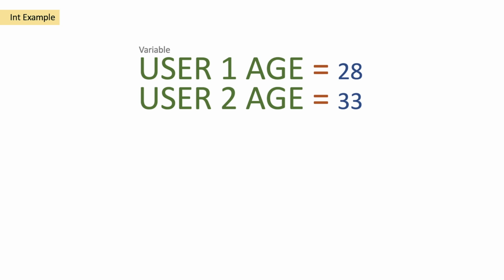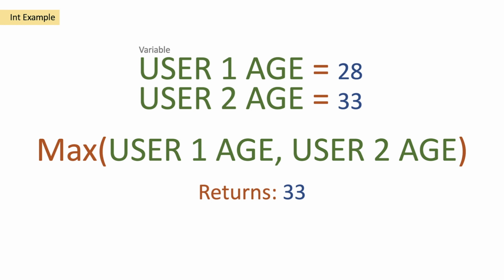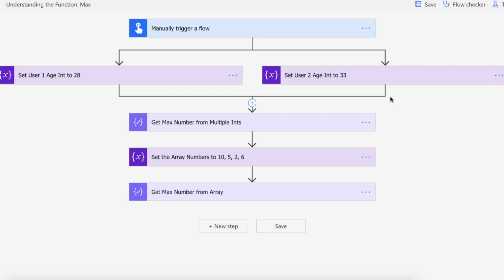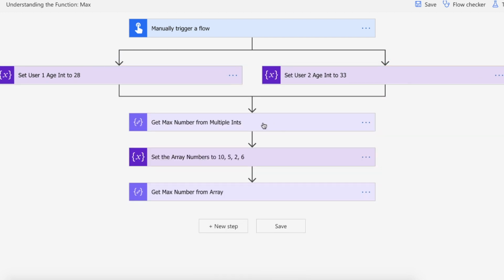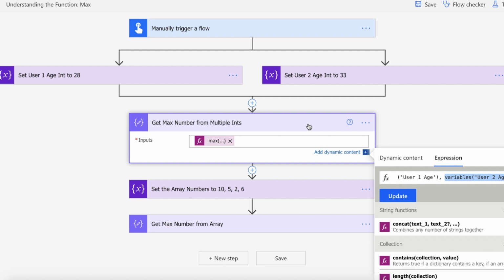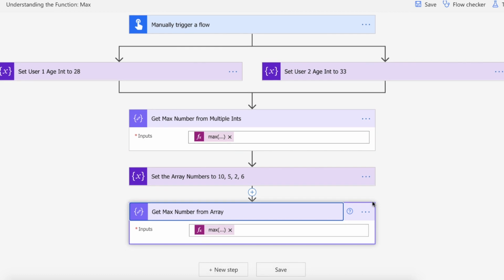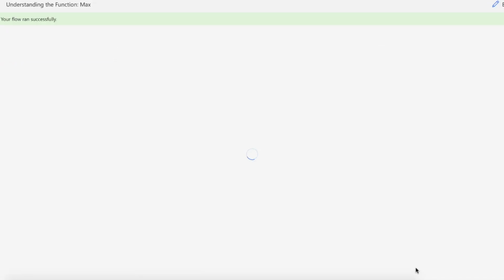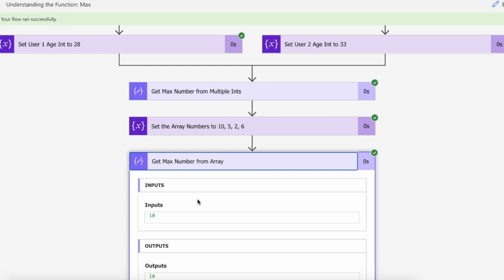Max (Get the Highest Number) Function / Expression | Power Automate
This is a video to show you how to use the Max function within Power Automate (and Logic Apps!). Learn how to get the Highest number from an array or multiple inputs!

Multiple Input Example: max(variables('User 1 Age'), variables('User 2 Age'))

Array Example: max(variables('Numbers'))